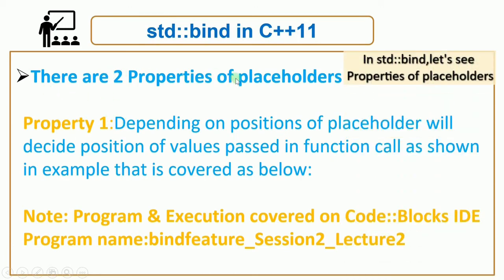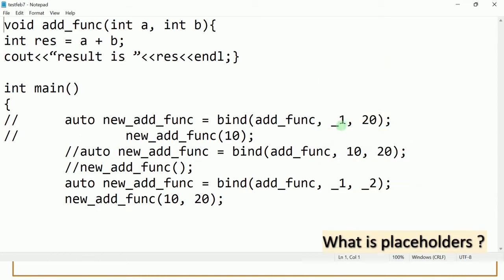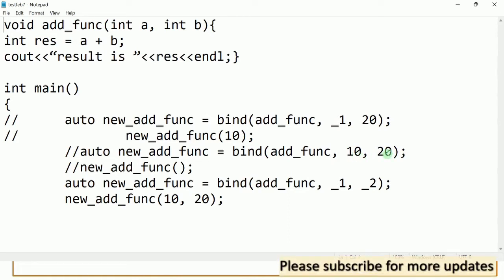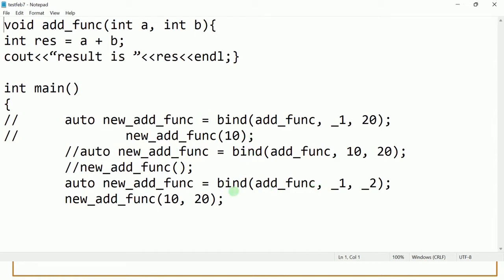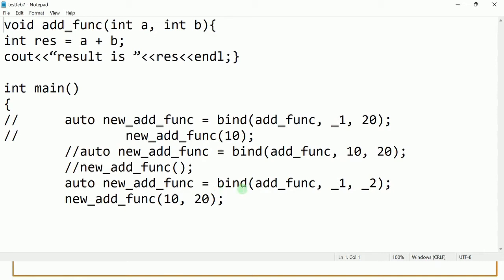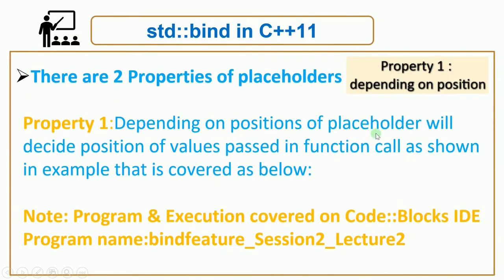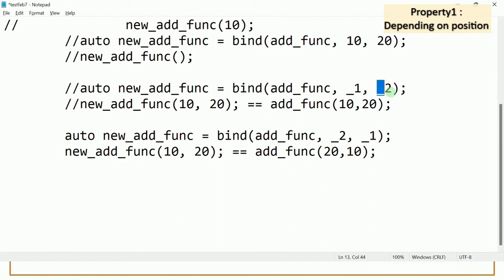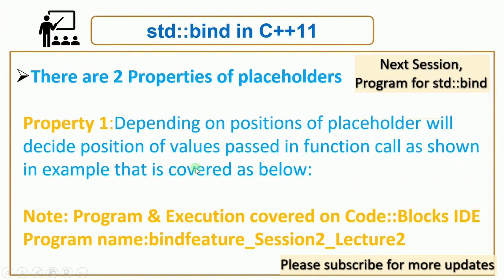Learn C++11/C++14/C++17 New Features in few minutes | Learn cplus cplus | `std::bind` Part2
Here have covered properties of placeholders in std:: bind feature of C++11

Refer Earlier Session: "C++11 New Features | `std::bind` Part1" for understanding what is std::bind | Introduction to std::bind feature of C++11, reference

Below topics will be covered in series with program on codeblock IDE:
1. bind feature: Here have described in detail about properties of placeholders with full explanation
2. delete
3. Multithreading
4. Initializer List
5. Uniform Initialization
6. Auto Type
7. foreach
8. nullptr
9. enum class
10. static assert
11. delegating constructor
12. constexpr
13. New string literals
14. Keyword final
15. Keyword default (for default constructor)
16. Keyword override
17. Lambda Function